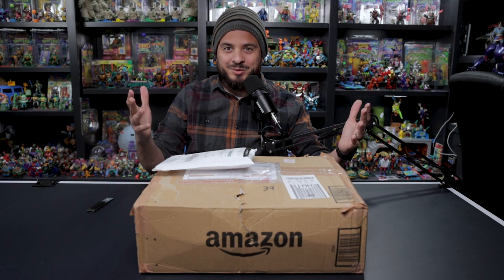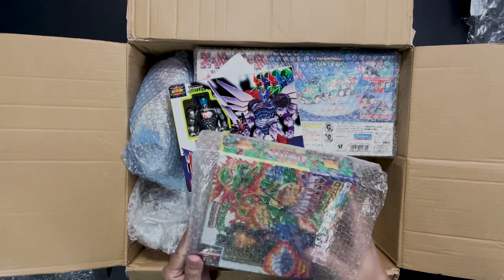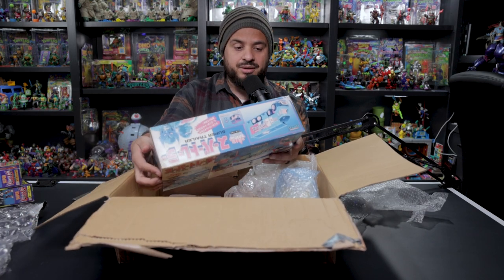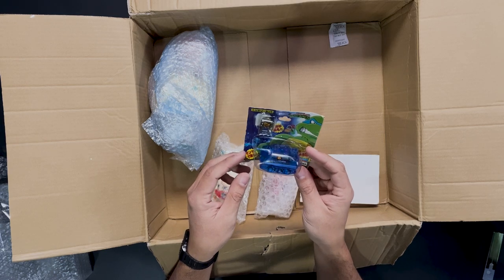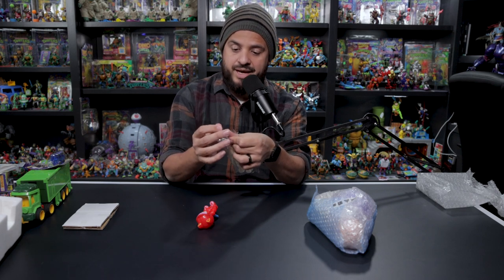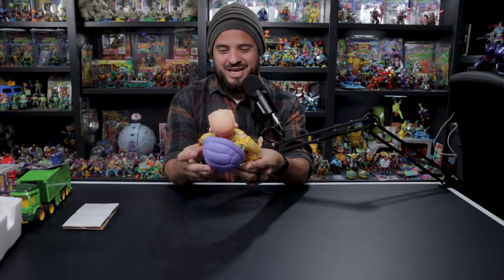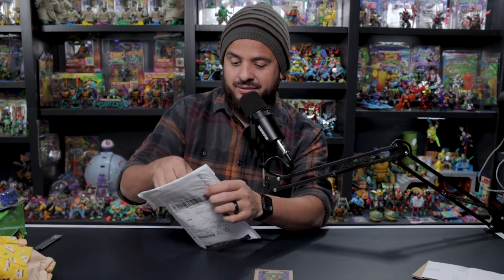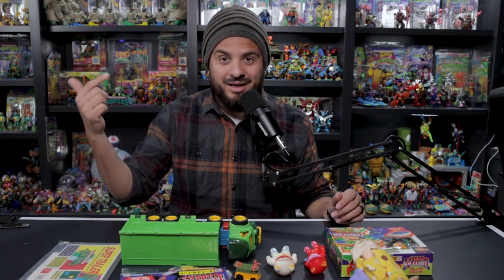Unboxing SUPER RARE pieces from Japan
First unboxing video for the YouTube channel and what an amazing lot of super RARE figures from TMNT, Dragon Ball and Samurai Pizza Cats.